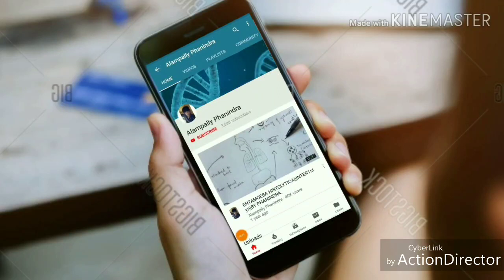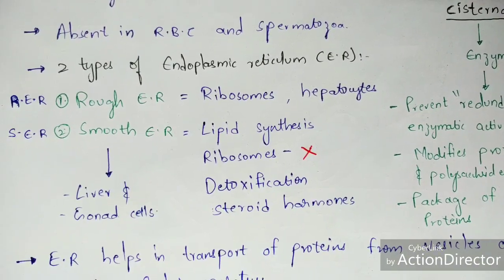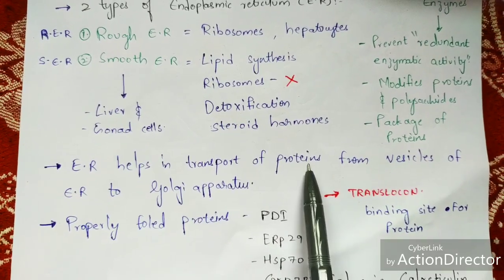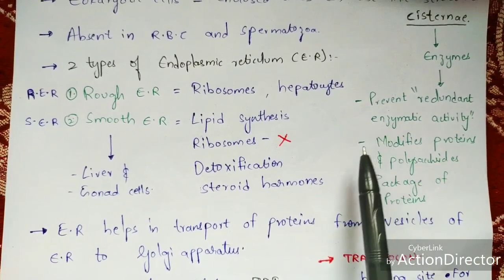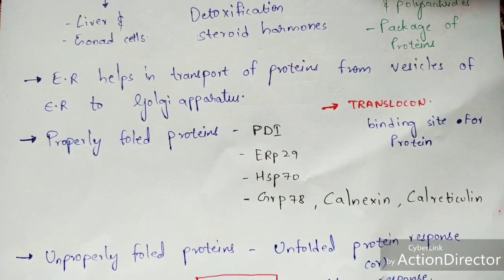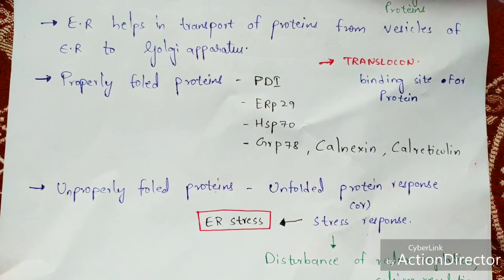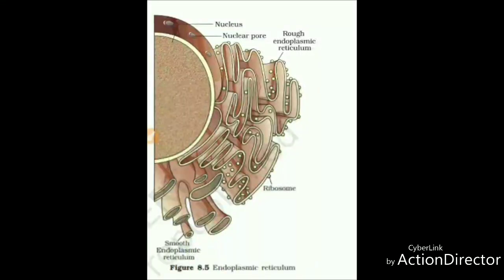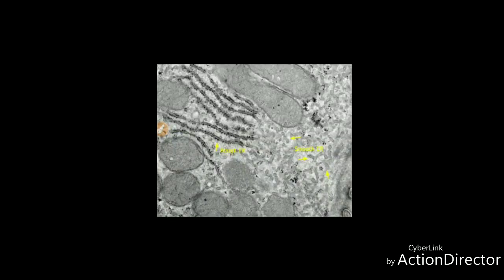Endoplasmic reticulum | Rough and smooth endoplasmic reticulum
Endoplasmic reticulum (ER), in biology, a continuous membrane system that forms a series of flattened sacs within the cytoplasm of eukaryotic cells and serves multiple functions, being important particularly in the synthesis, folding, modification, and transport of proteins . All eukaryotic cells contain an endoplasmic reticulum (ER). In animal cells, the ER usually constitutes more than half of the membranous content of the cell. Differences in certain physical and functional characteristics distinguish the two types of ER, known as rough ER and smooth ER.
Rough ER is named for its rough appearance, which is due to the ribosomes attached to its outer (cytoplasmic) surface. Rough ER lies immediately adjacent to the cell nucleus, and its membrane is continuous with the outer membrane of the nuclear envelope. The ribosomes on rough ER specialize in the synthesis of proteins that possess a signal sequence that directs them specifically to the ER for processing. (A number of other proteins in a cell, including those destined for the nucleus and mitochondria, are targeted for synthesis on free ribosomes, or those not attached to the ER membrane; see the article ribosome.) Proteins synthesized by the rough ER have specific final destinations. Some proteins, for example, remain within the ER, whereas others are sent to the Golgi apparatus, which lies next to the ER. Proteins secreted from the Golgi apparatus are directed to lysosomes or to the cell membrane; still others are destined for secretion to the cell exterior. Proteins targeted for transport to the Golgi apparatus are transferred from ribosomes on rough ER into the rough ER lumen, which serves as the site of protein folding, modification, and assembly.